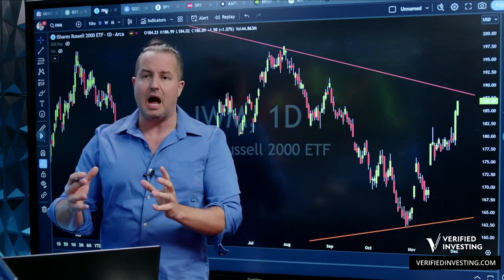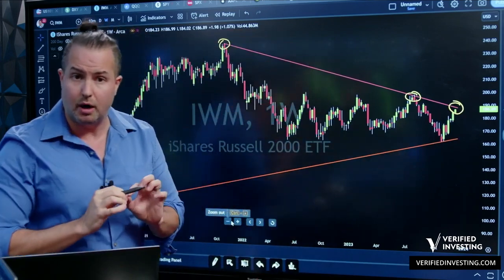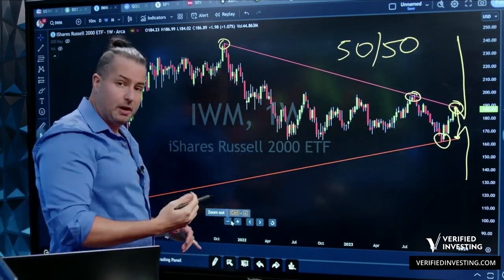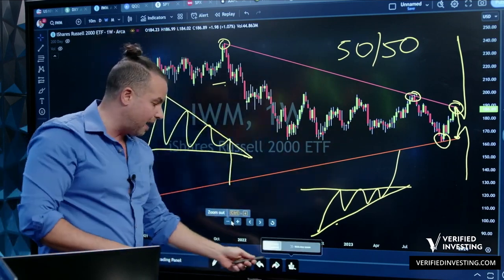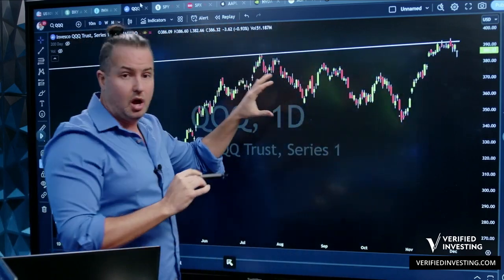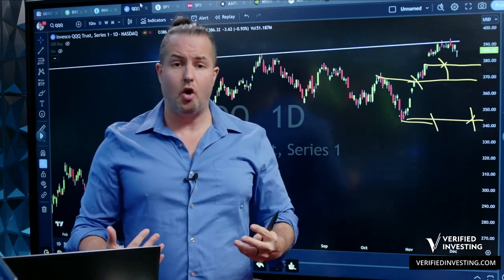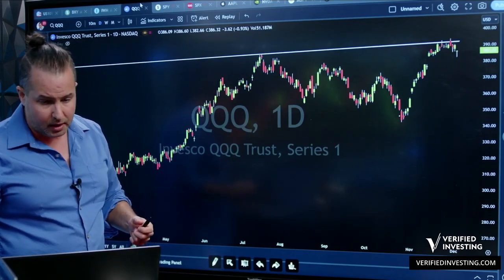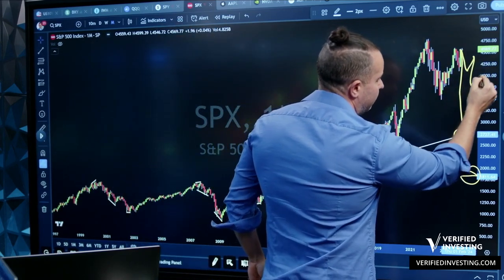Russell 2000: MEGA WEDGE BREAKOUT or FAKEOUT? + Nasdaq Prepares for EPIC PULLBACK!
Gareth compares the large wedge pattern on the Russell 2000 with ascending and descending triangles and the probabilities of the next move

The Nasdaq are at resistance and is likely to pullback into a variety of support areas such as gap fills and trendlines

Follow Gareth for more exciting content:👇🏼